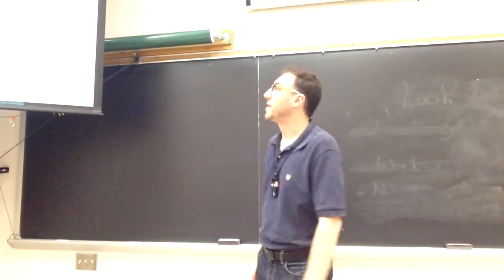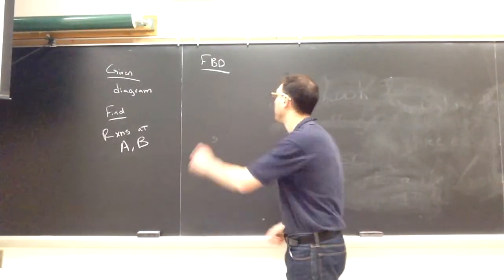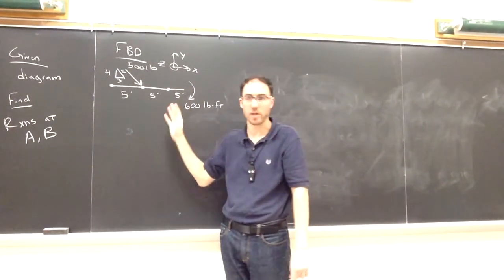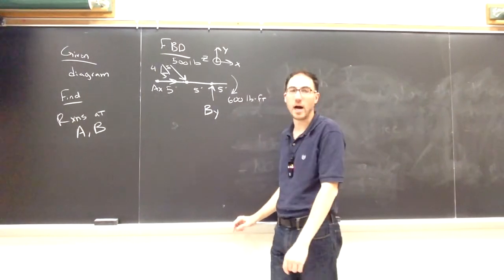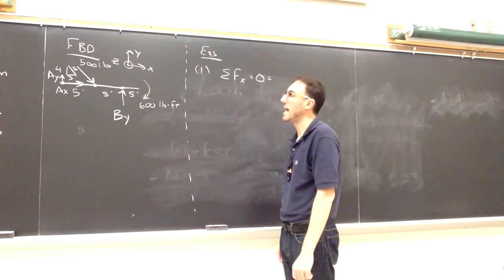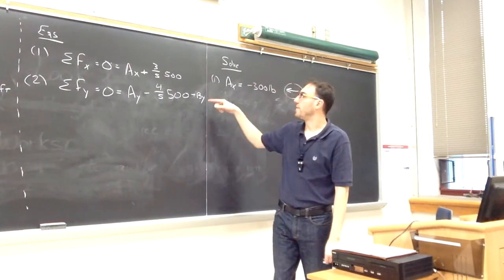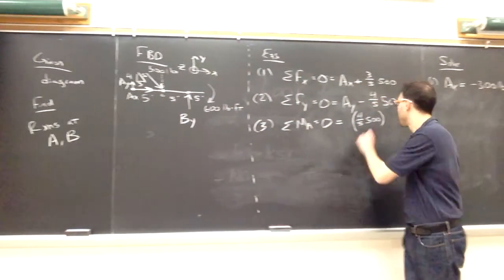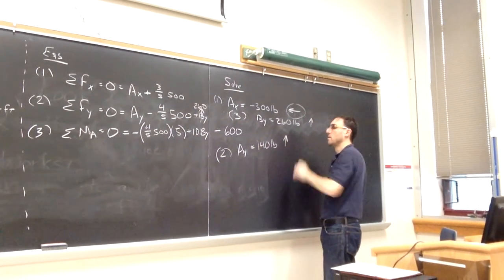EMCH 211 05 A H12e F5.1 Finding reactions at pin and roller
Hibbeler 12e F5.1: Finding reactions at pin and roller